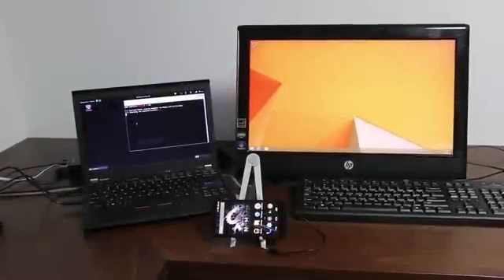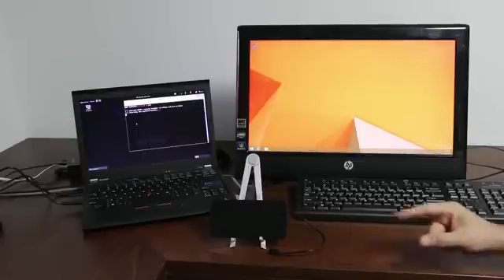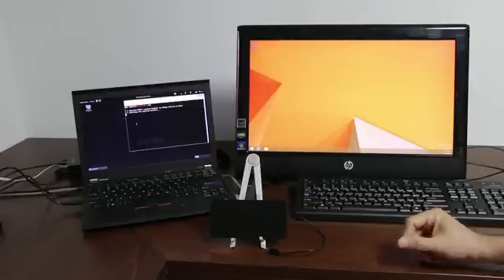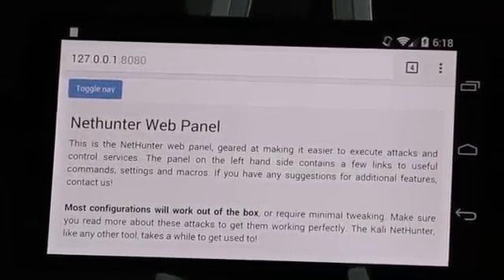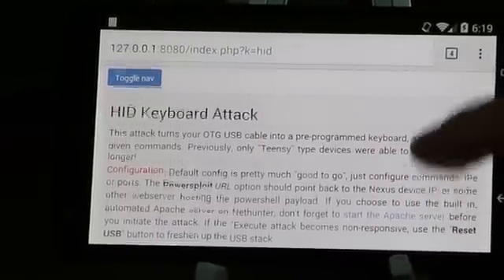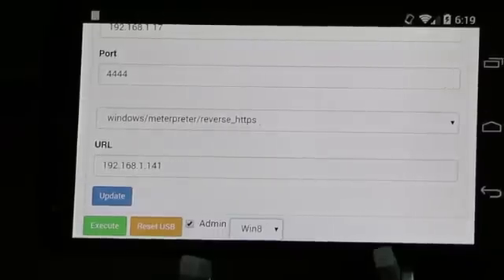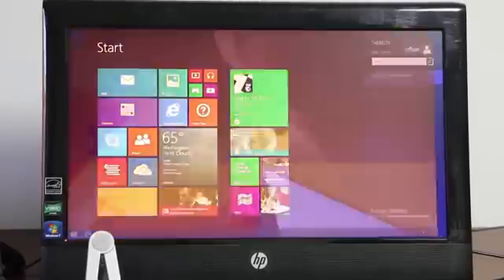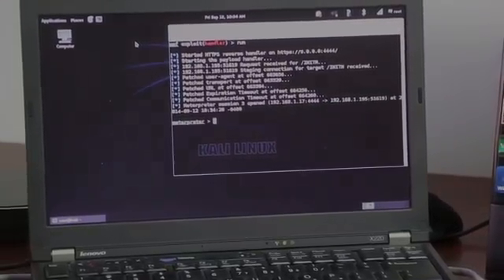Kali Linux NetHunter BadUSB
The BadUSB attack is jaw dropping. Connect NetHunter to a USB port and become the default gateway.